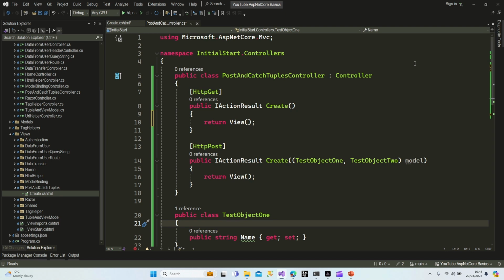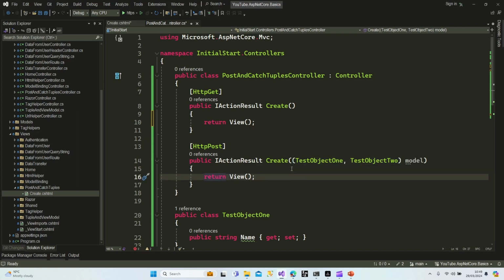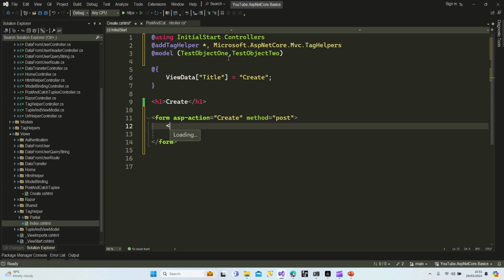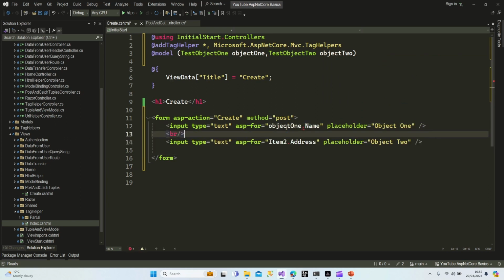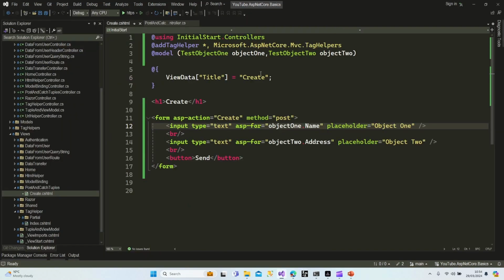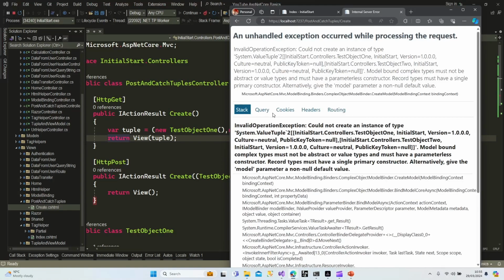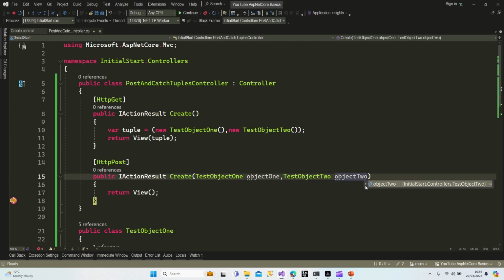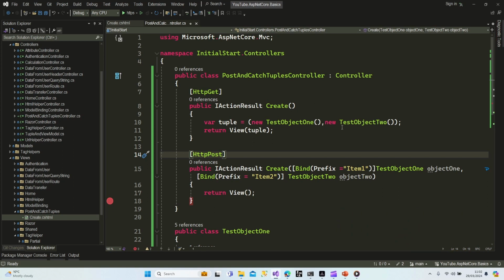ASP.NET CORE BASICS - MVC | Using Tuple to Post and Get Data #20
📓 Description:
Welcome to the twentieth video (#20) of the "ASP.NET CORE BASICS - MVC" series! In this tutorial, we'll explore how to use tuples to post and get data in ASP.NET Core MVC. Learn how to leverage tuples as a lightweight data structure for transferring multiple pieces of data between client and server in your MVC applications.

🔍 Video Overview:
Discover the power of tuples in ASP.NET Core MVC as we discuss their usage for handling data transfer operations. From defining tuple types to posting and retrieving data using tuples, this tutorial provides practical examples and insights to help you effectively utilize tuples in your MVC projects.

📌 Key Topics Covered:
Introduction to tuples and their benefits in data transfer scenarios
Defining tuple types for posting and retrieving data in ASP.NET Core MVC
Posting data to controller actions using tuples
Retrieving and processing tuple data in controller actions
Best practices and considerations for using tuples in MVC applications

Enhance your ASP.NET Core MVC skills by mastering the usage of tuples for posting and getting data in your applications. Whether you're a beginner or an experienced developer, this tutorial equips you with the knowledge and techniques to effectively utilize tuples for data transfer operations in your MVC projects.

Happy coding! 🚀💻